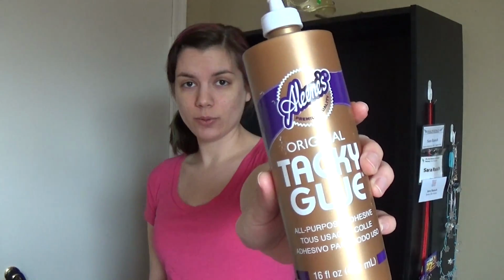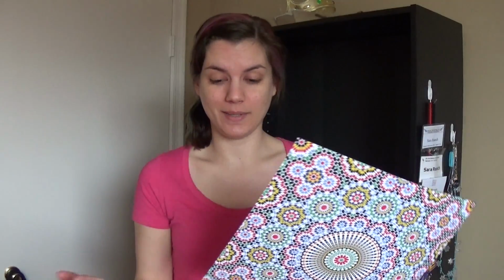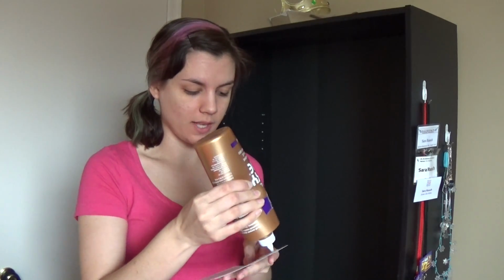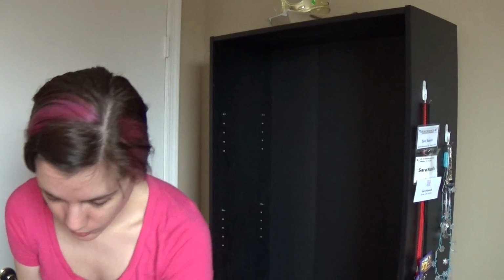How To: Bookshelf Background!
In which I show you how I made my super easy and cheap bookshelf background!

(this site has TONS of great patterns!)